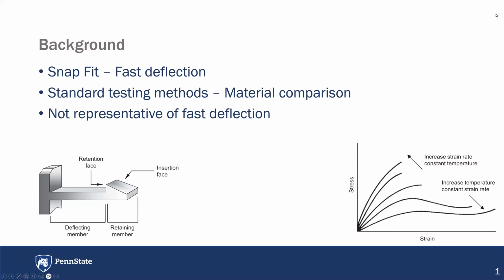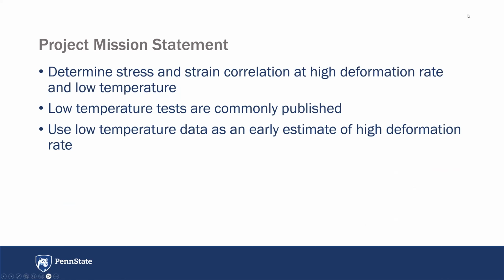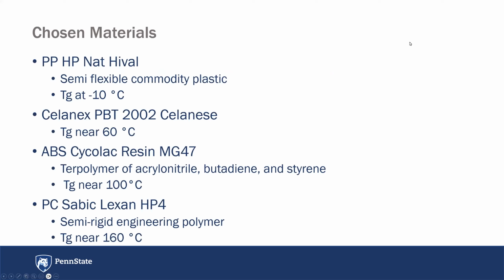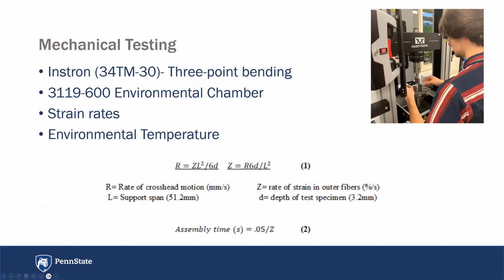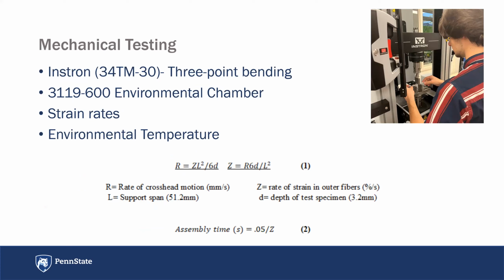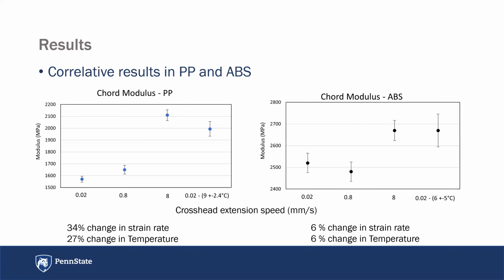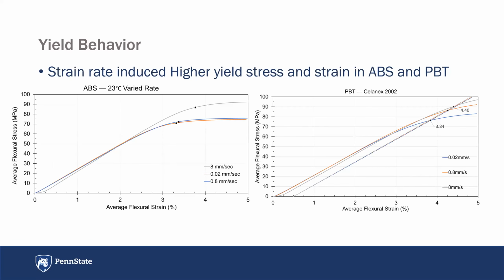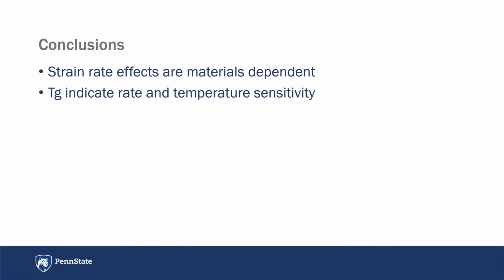Strain Rate to Temperature Correlation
Jason Williams, Faculty Adviser
Team;
Cameron McNany, Nathaniel Bean